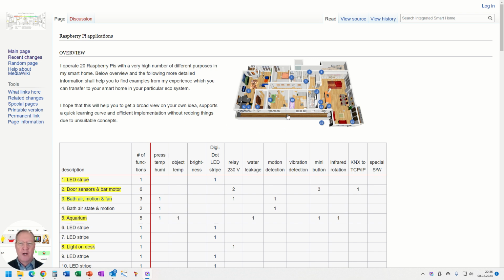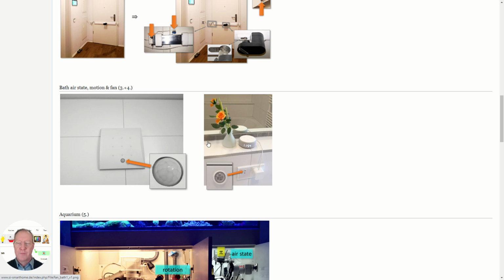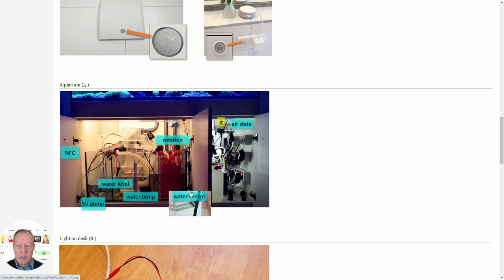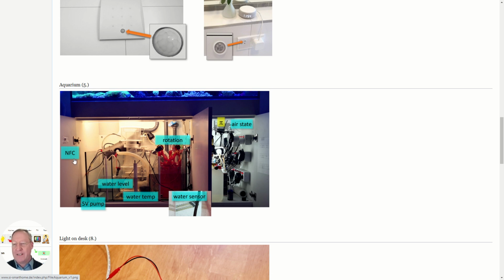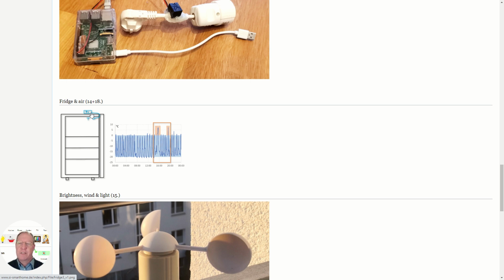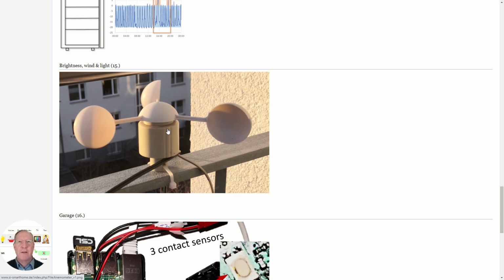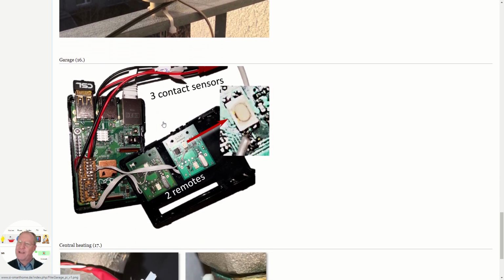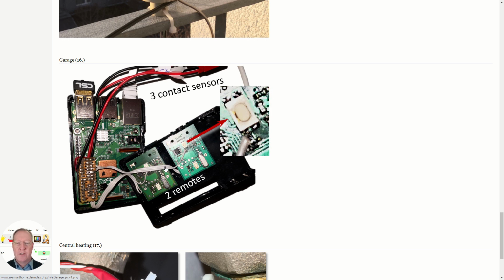20 Raspberry Pi's w/48 functions of all kind supporting seamless integration into a very smart home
This is a glance at the Raspberries I installed in my smart home and their functions. The video may convince you to try the Raspberry Pis yourself and explore the possible extensions.